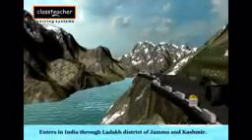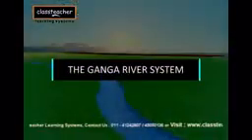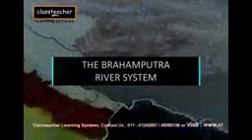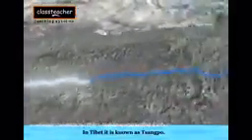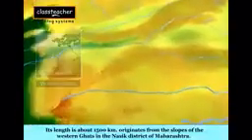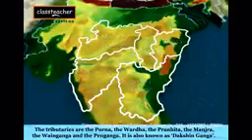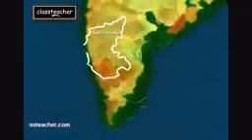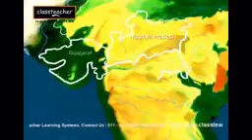Drainage system of India